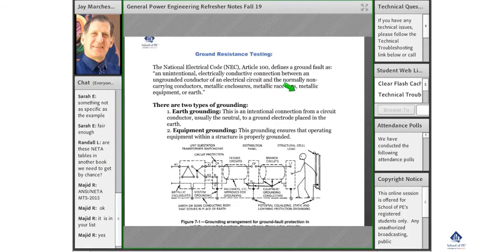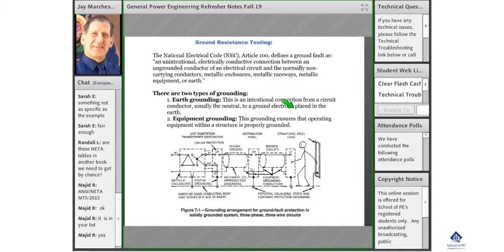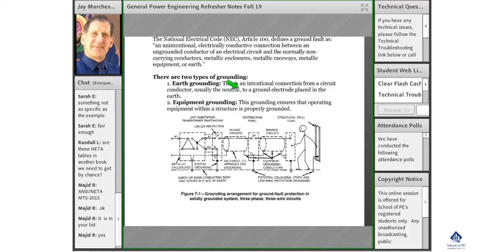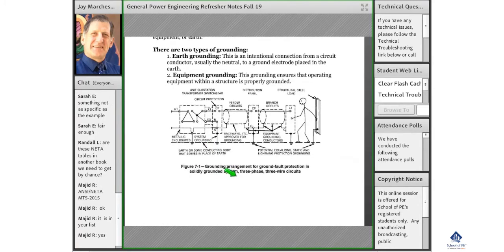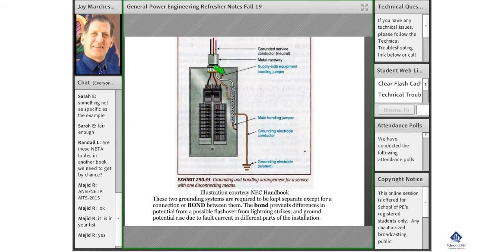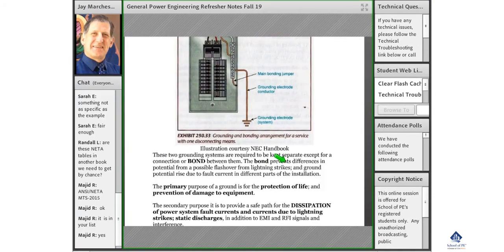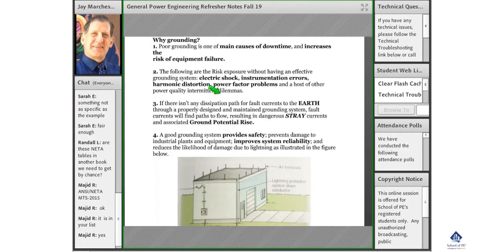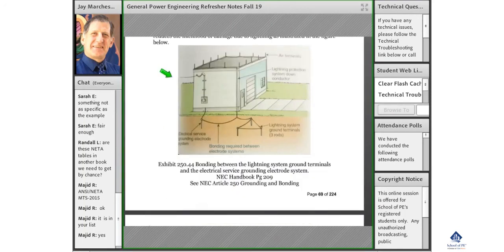What Is a Ground Fault? What Are the Types of Grounding? | PE Electrical Power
Are you an electrical engineer looking for ways to take your career to a next level? Pursuing your Professional Engineer (PE) license would bring a huge leap in your career. School of PE makes your exam journey simple. We offer Live Online Review Courses for PE Electrical Power discipline for candidates who are preparing for the exam. We offer a comprehensive course structure that is designed as per the NCEES exam specification standard. The course includes ✓ Comprehensive study materials ✓ Practice problems ✓ Workshop sessions ✓ Lecture notes ✓ Recorded videos.

In this video, you will be learning about Ground Resistance Testing, a topic in General Power Engineering, PE Electrical Power. According to the National Electrical Code (NEC), Article 100, ground fault is defined as “an unintentional, electrically conductive connection between an ungrounded conductor of an electrical circuit and the normally non-carrying conductors, metallic enclosures, metallic raceways, metallic equipment, or earth.”

Followed to this, we will learn about the types of grounding, namely:
• Earth Grounding
• Equipment Grounding

Earth grounding is an intentional connection from a circuit conductor, usually the neutral, to a ground electrode placed in the earth. Equipment grounding ensures that operating equipment within a structure is properly grounded.

Moving forward, you will learn about the purpose of grounding:

Primary Purpose: Protection of life, prevention of damage to equipment
Secondary Purpose: Provides a safe path for the DISSIPATION of power system fault currents and currents due to lightning strikes; static discharges, in addition to EMI and RFI signals and interference.

Follow @SchoolofPe